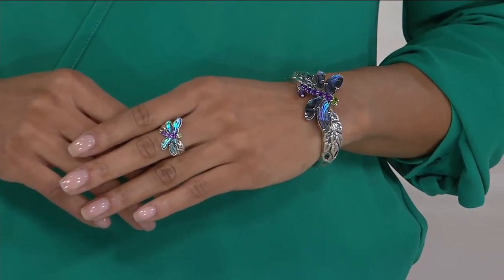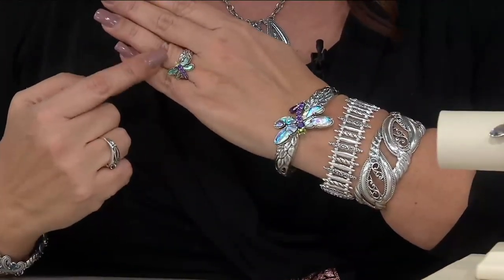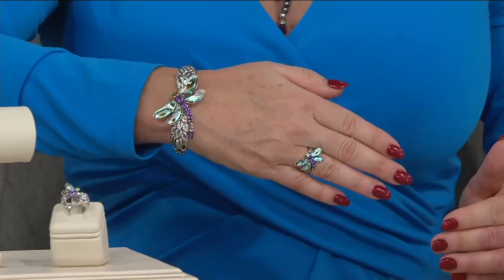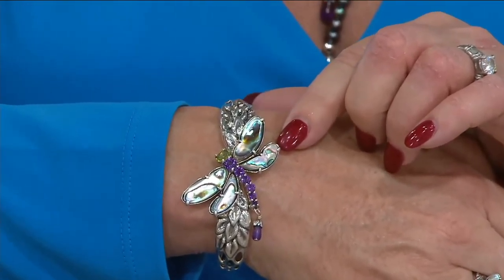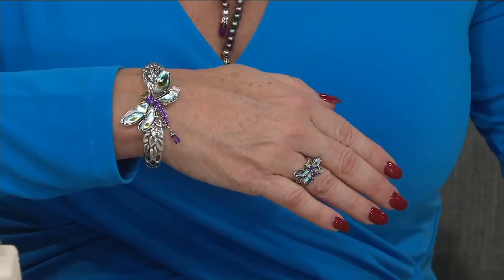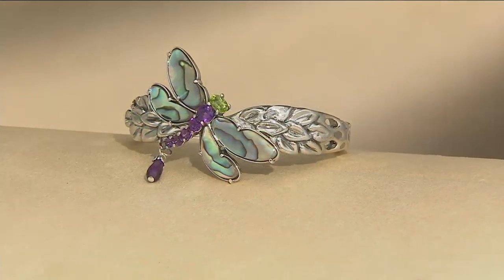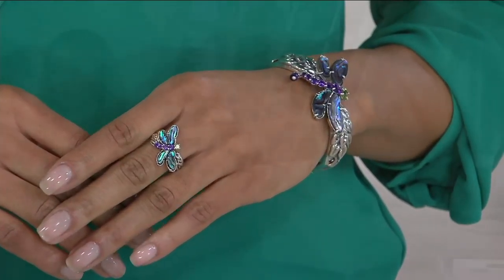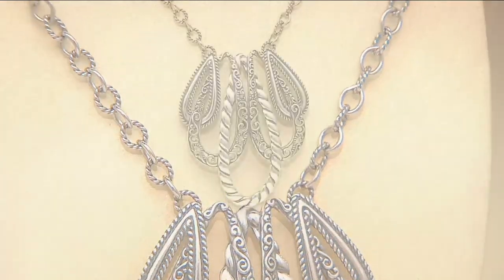Carolyn Pollack Sterling Silver Abalone Doublet Dragonfly Ring or Cuff on QVC